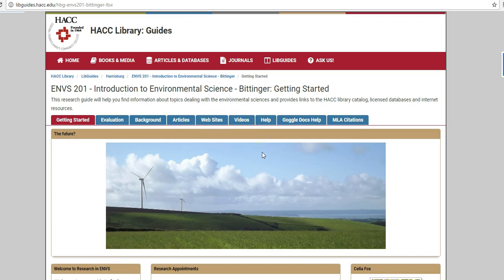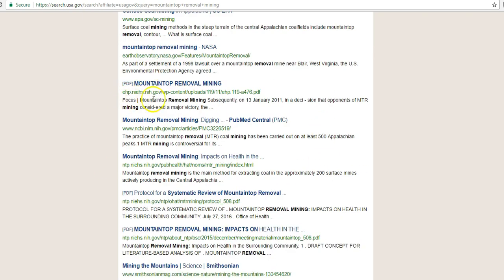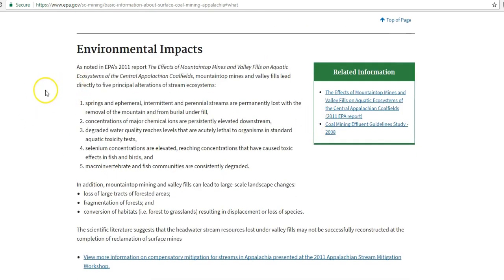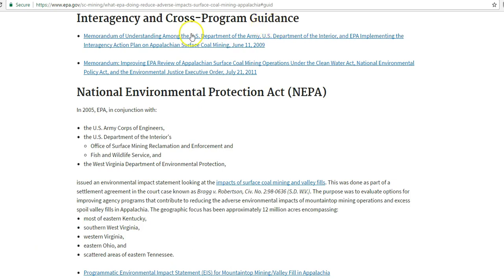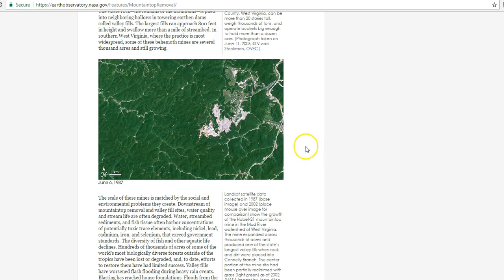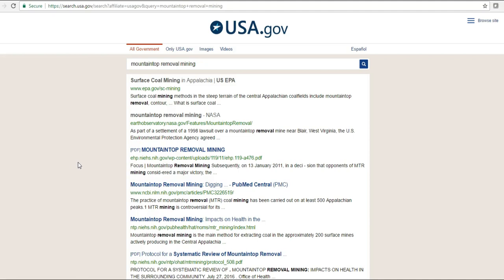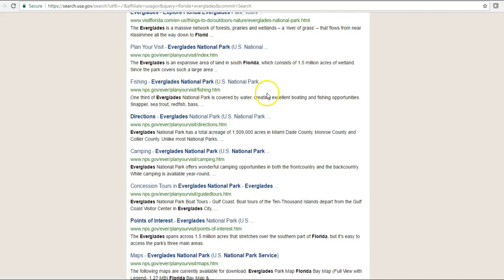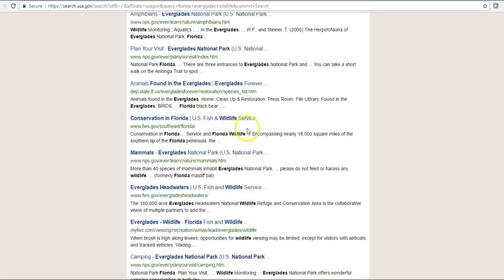ENVS 201 USA gov